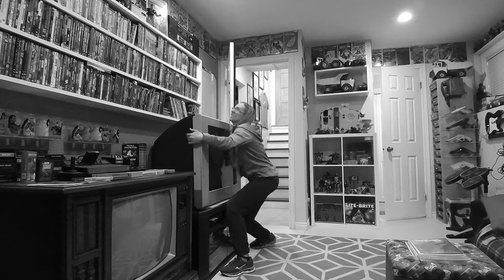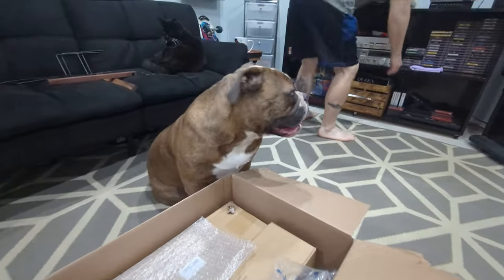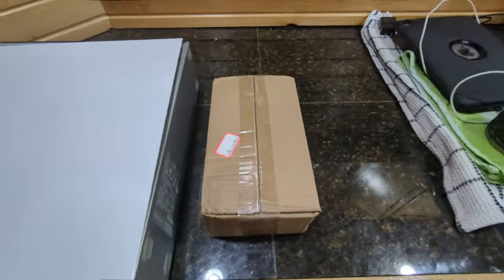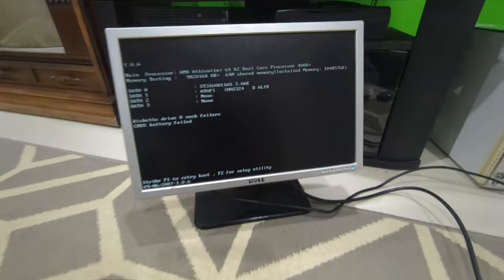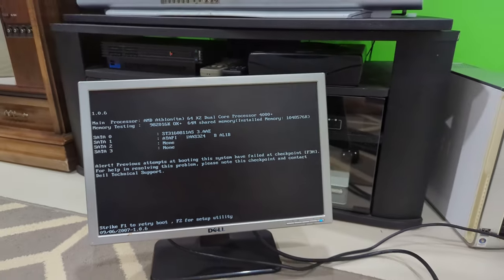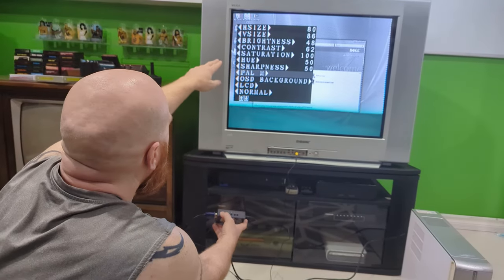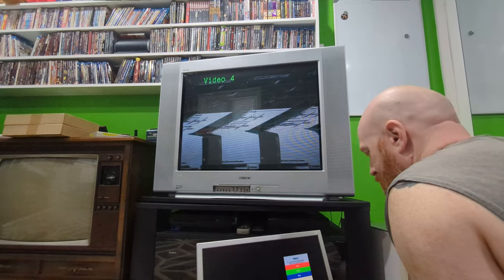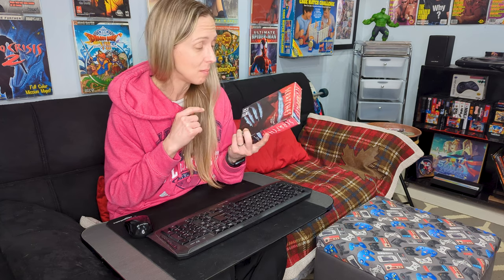How to: Hook your old PC up to a CRT! Retro on the CHEAP!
Don't throw out that old PC just yet!  Today we're going to learn (through Retro Rivals) trials and tribulations How to: Hook it up to a CRT TV on the CHEAP!!
What we used in this video:
Dell Inspiron 531s (circa 2007)
Sony Trinitron
and a VGA to AV Adapter

We also had to replace the power source on the PC.  We tested it with a AC voltage tester (also shown in the video)  This will depend on the model of your PC for the power source but they are pretty common and easy to find.
We also had c-mos failure which is essentially a watch battery and is very inexpensive fix.  Also shown in the video.

0:00     - Intro How to: Hook your old PC up to a CRT! Retro on the CHEAP!
0:34     - Step 1 Dig out that old pc
0:59     - Step 2 Professional Diagnostics
2:06     - Step 3 Repair Time
3:03     - Step 4 Testing Time
4:41     - Step 5 Old PC to CRT
5:30     - Step 6 Step by Step Instructions
6:55     - Sit back and Enjoy!

or by mail:
Moncton NB Canada E1C9M9